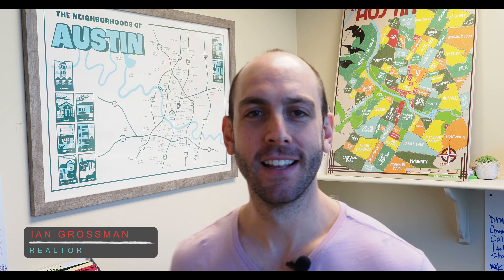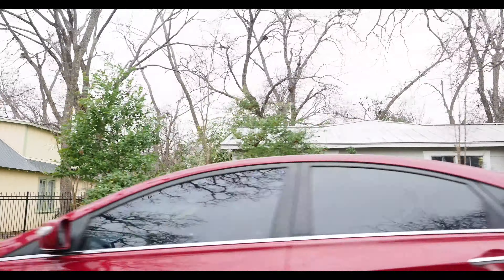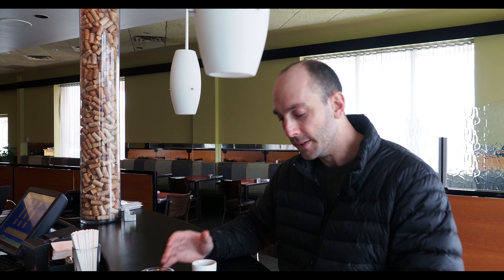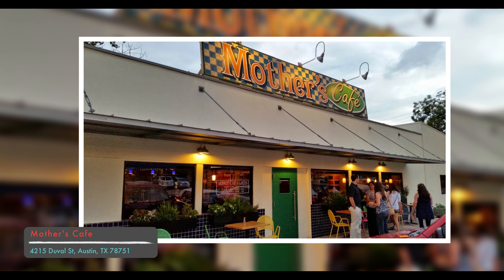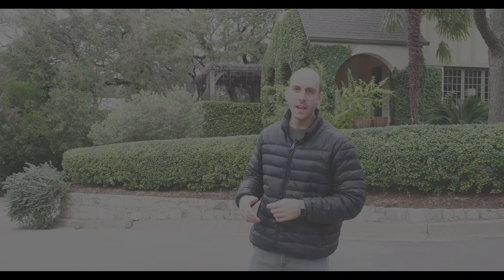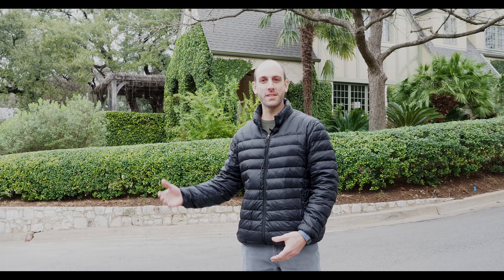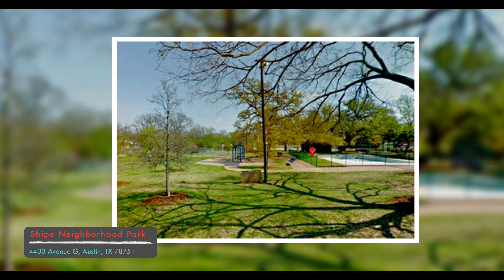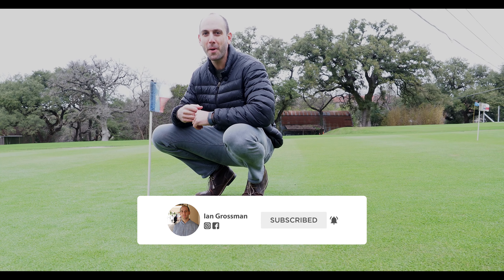Hyde Park Neighborhood Austin | Best Neighborhoods Austin Texas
Moving to Austin? Buying a Home in Austin?

☎️ We have people like you contacting us daily about MOVING TO AUSTIN and SELLING THEIR AUSTIN HOME and we love getting the opportunity to help!  We are here to educate you about living in Austin and make your move as smooth as possible!

Well, it's time for another Neighborhood Spotlight so you can learn all about the Austin real estate market!

Hyde park is one of the most charming neighborhoods in Austin and it's filled with rich history, a variety of home styles, and tons of local cafes/restaurants.  Tune in to see what makes Hyde Park land near the top of the list for Austin's best neighborhoods!